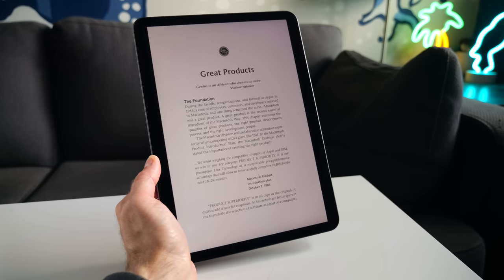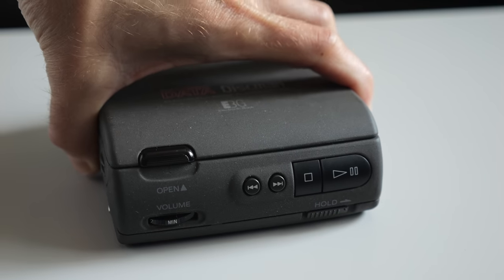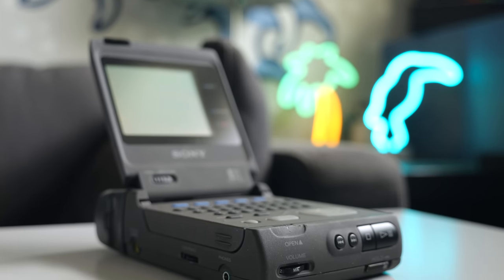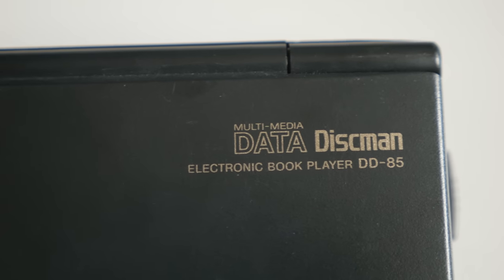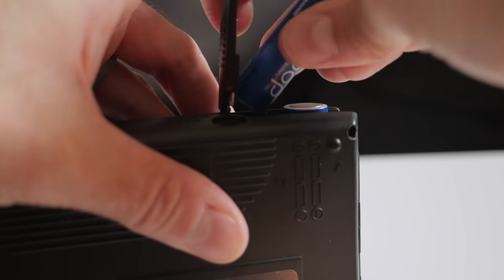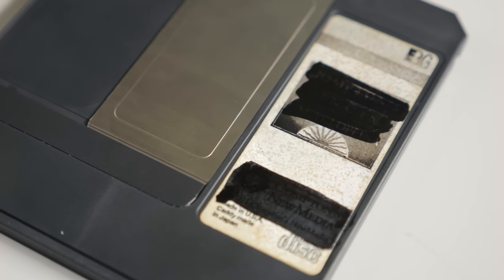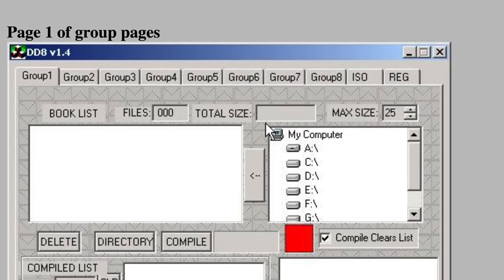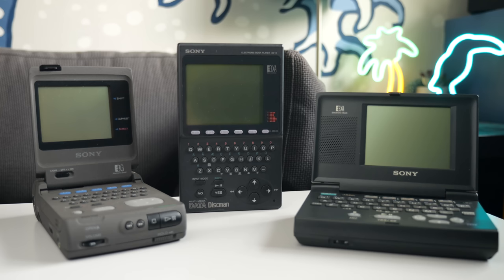Sony Data Discman: The First eBook Reader!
In the early 1990s, plenty of people didn't even own computers yet -- but that didn't stop Sony from trying to take books into the digital realm.

Sources:
"Portable Data Discs," Popular Mechanics, January 1992.